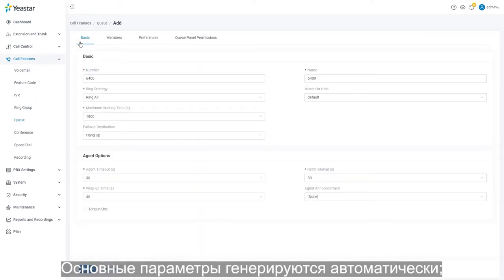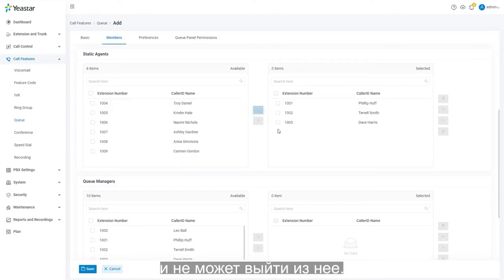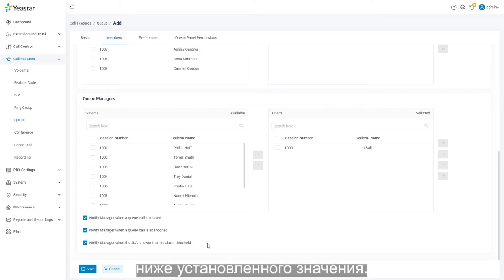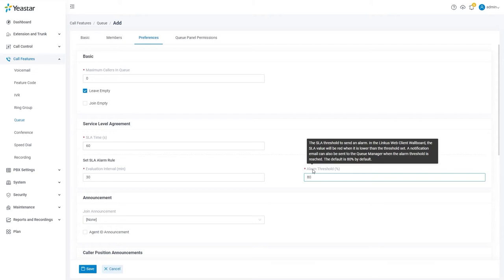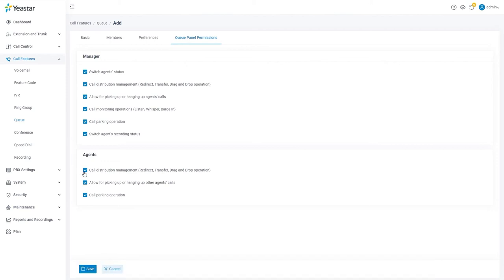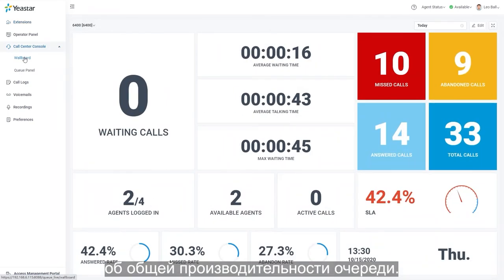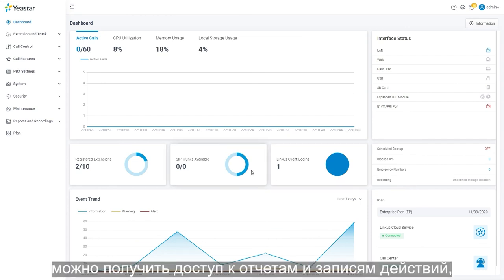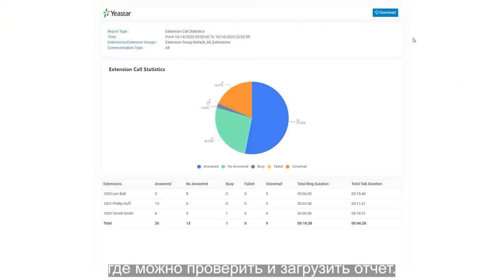Интегрированное решение Yeastar для центра обработки вызовов: список функций и их настройка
Решение Yeastar для центра обработки вызовов, разработанное специально для СМБ, оптимизирует производительность операторов и позволяет повысить удовлетворенность клиентов. Это встроенное решение включает в себя все основные функции колл-центра, в том числе, организацию очередей и распределение вызовов (ACD), IVR, панель очереди, визуальное управление вызовами, запись вызовов, панель мониторинга в реальном времени, SLA, отчеты и многое другое.

В этом видео мы расскажем вам подробнее о наборе функций решения и их настройке в интерфейсе IP-АТС Yeastar серии P.